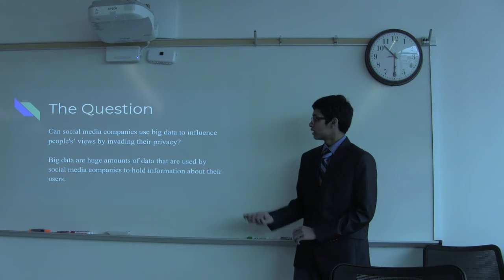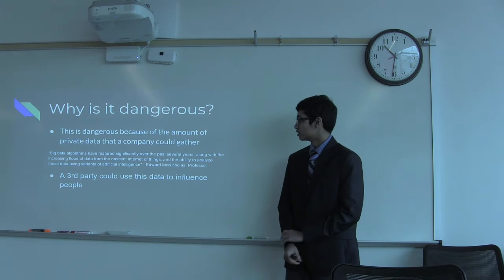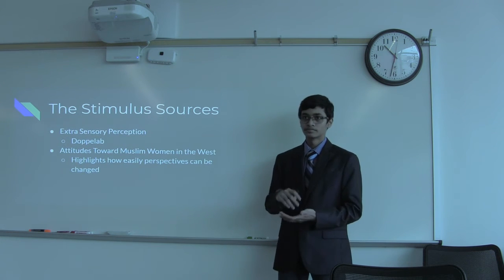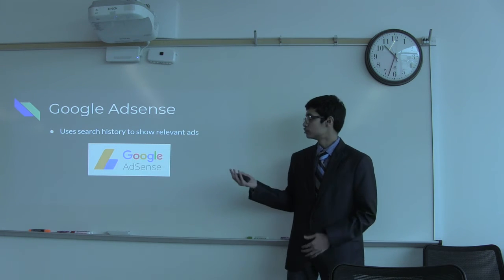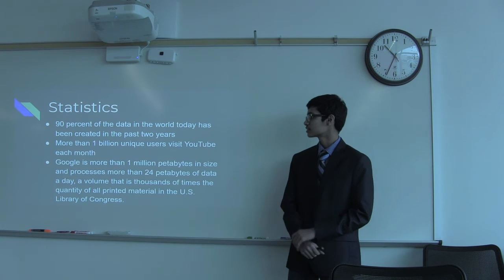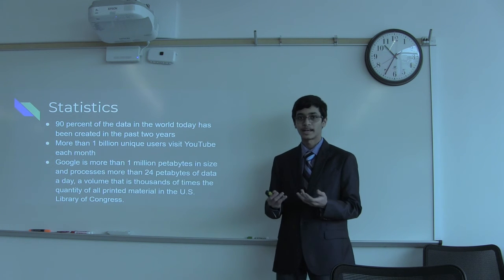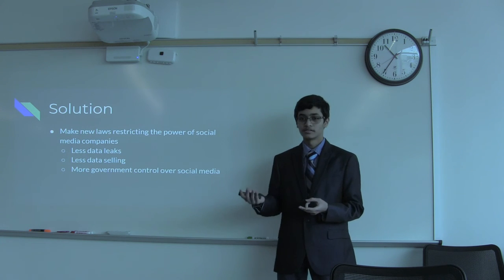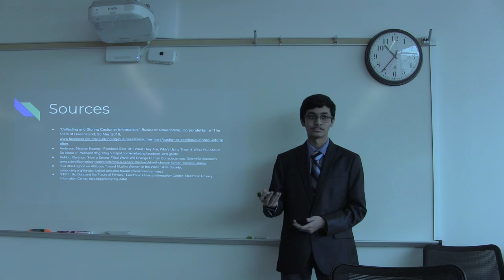MS 2nd period IMP 2018